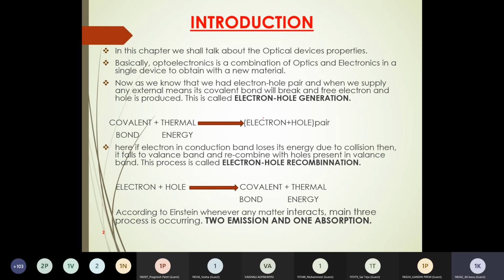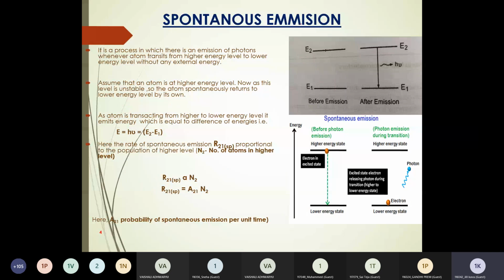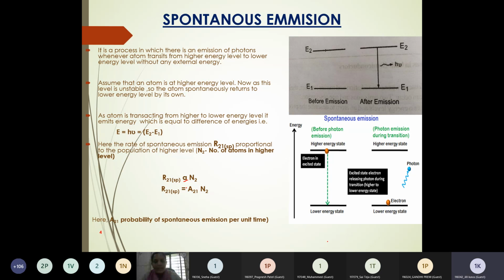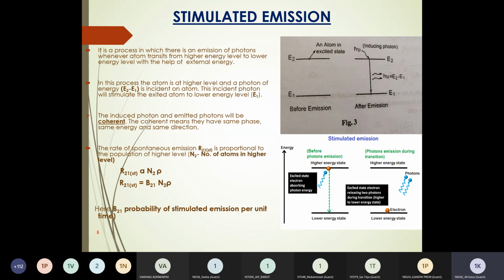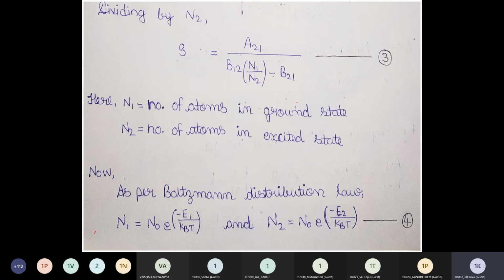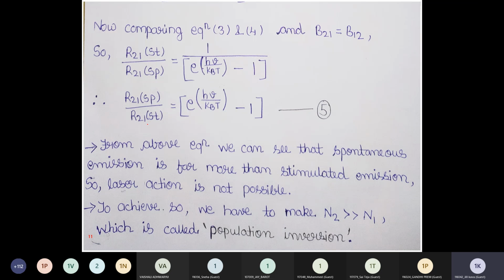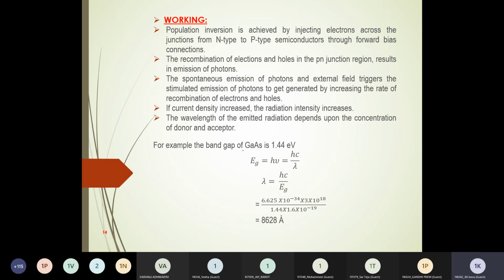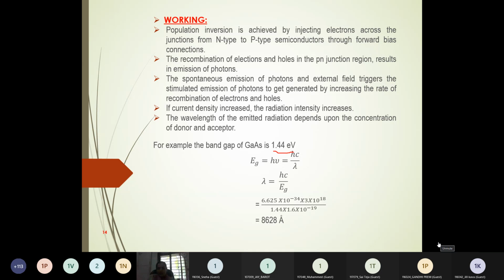Jill Kava Types of transitions